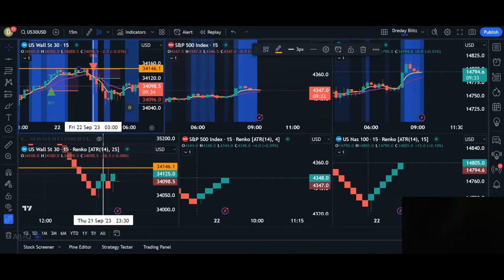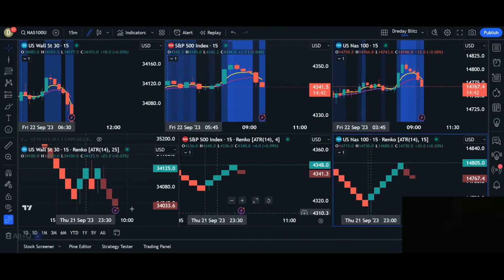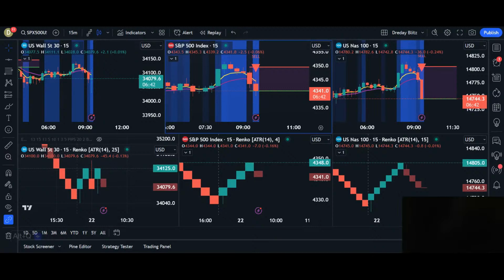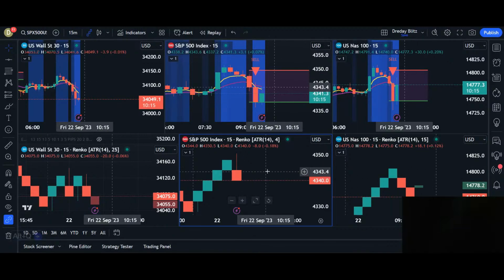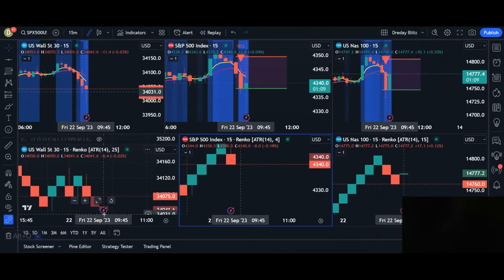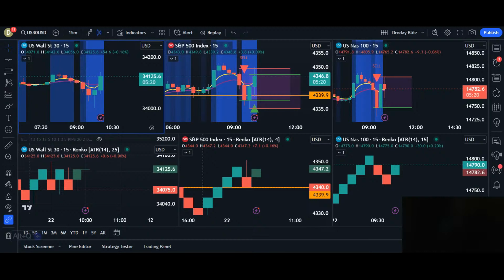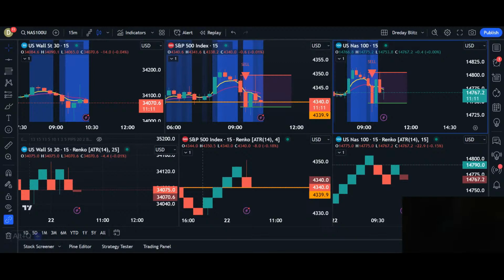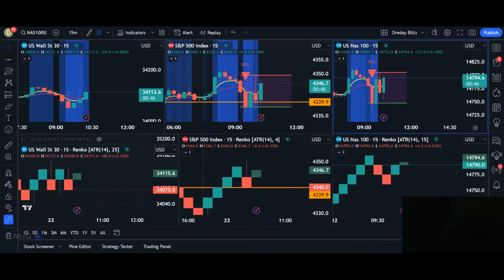Live Market Mastery: Strategies for US 30, S&P 500, and NAS 100 Flash PMI | 22/09/2023